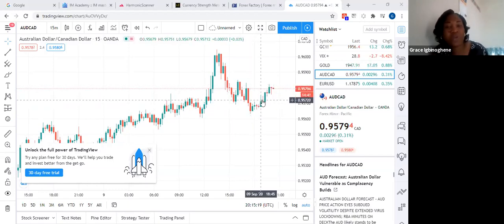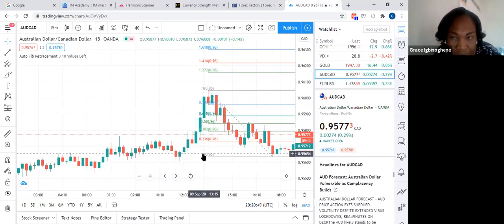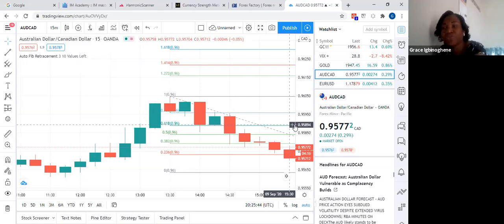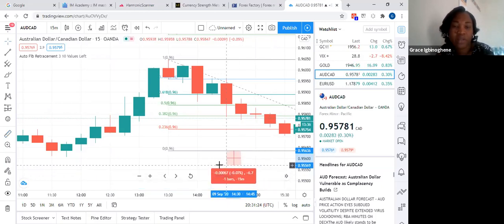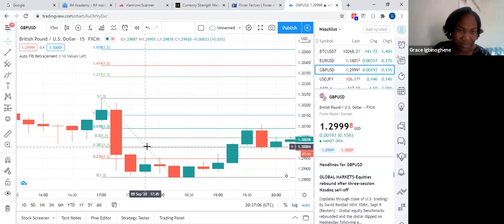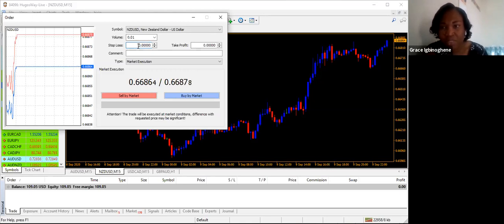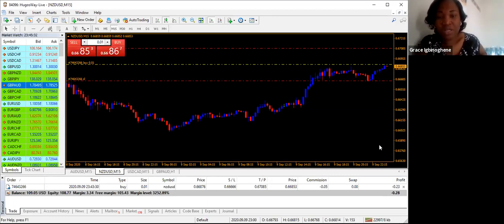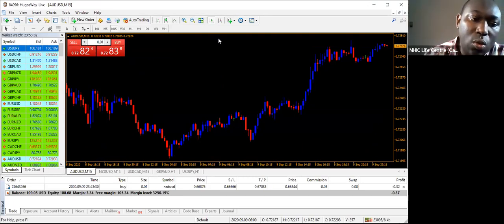MONEY SIGNALS INTERNATIONAL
How To Determine Entry Points, Stop Loss and Take Profits in Forex.